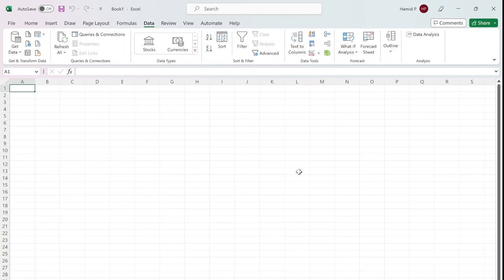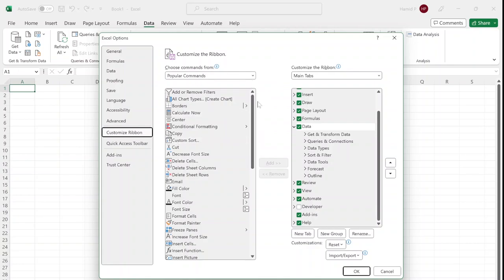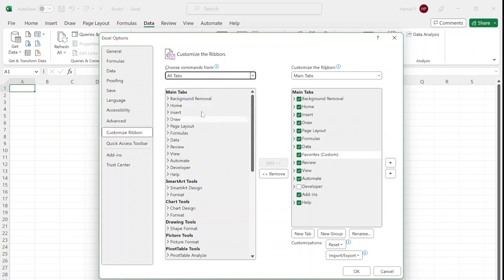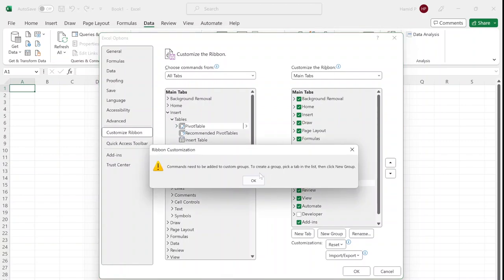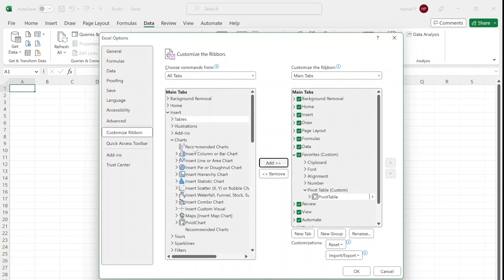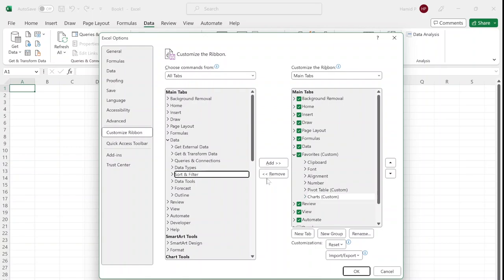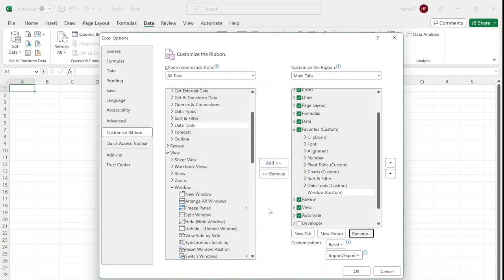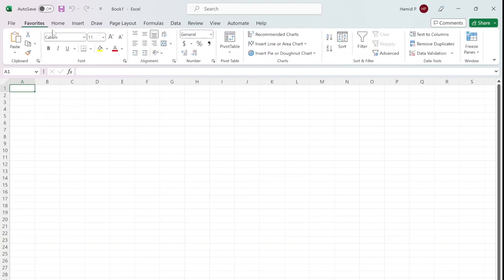Create Your Favorite Tab in Excel Ribbon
In this tutorial, you'll learn how to customize the ribbon tab in Excel. The ribbon interface is an essential part of Excel, allowing you to access the most commonly used commands quickly. However, sometimes you may want to customize the ribbon to suit your unique needs. This video will guide you through the steps to modify the ribbon tab, add frequently used commands, and remove the ones you don't need. With the help of this tutorial, you'll be able to make Excel work even more efficiently for you. Whether you're an Excel beginner or an experienced user, this video is sure to provide you with valuable insights. So, let's dive in and start customizing the ribbon tab in Excel!